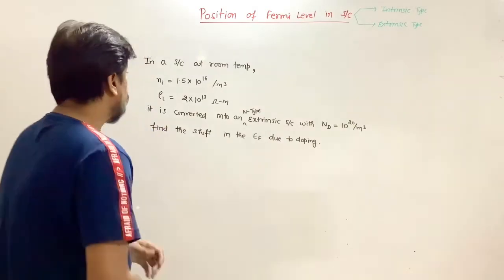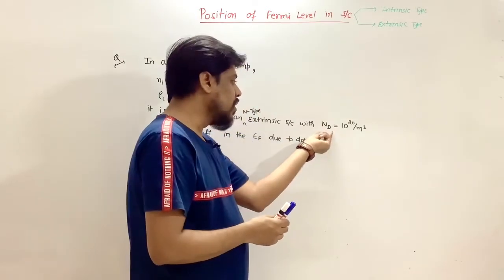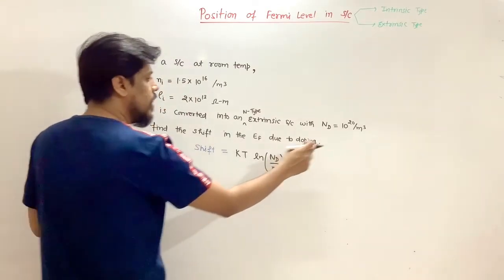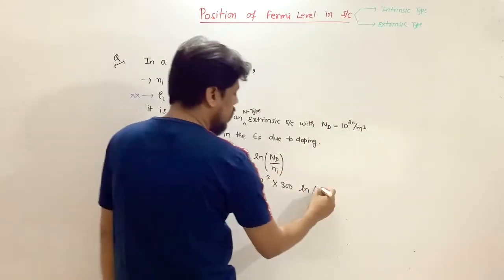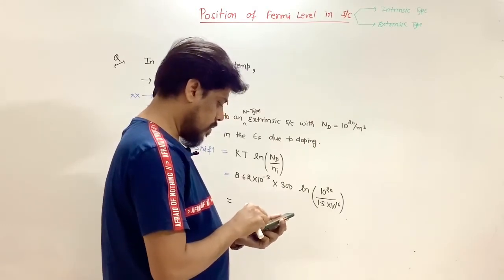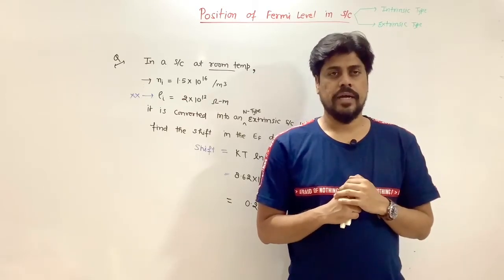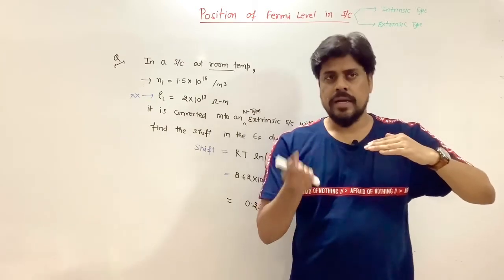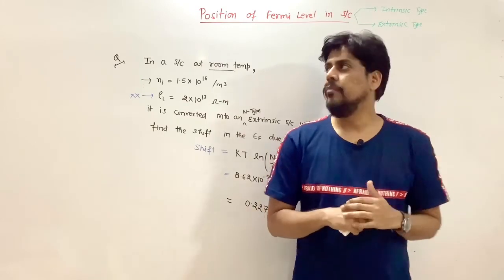Fermi level position problem-2/EDC/GATE/ESE